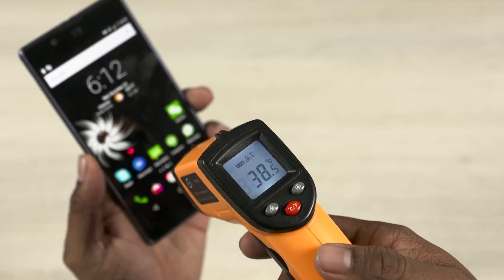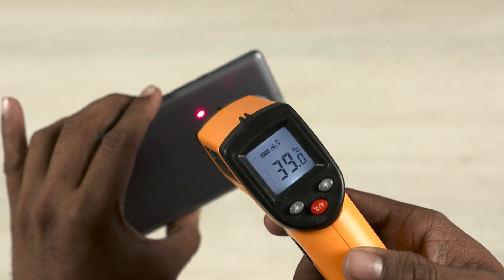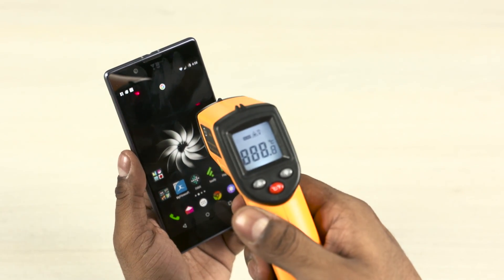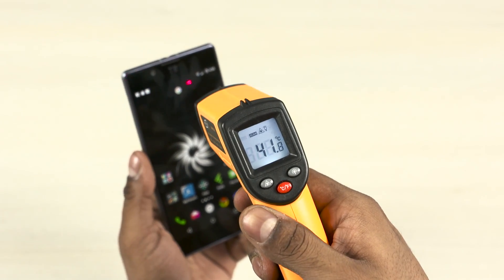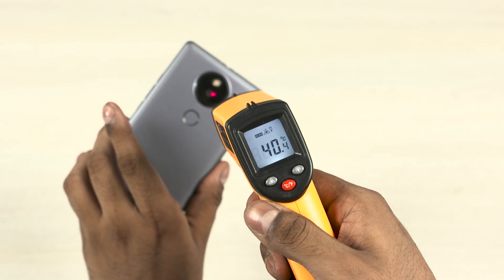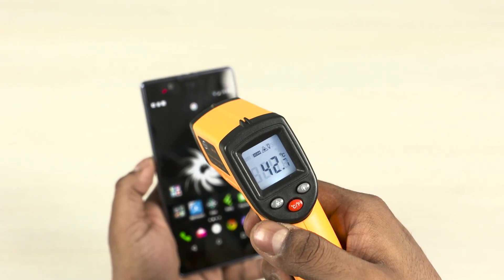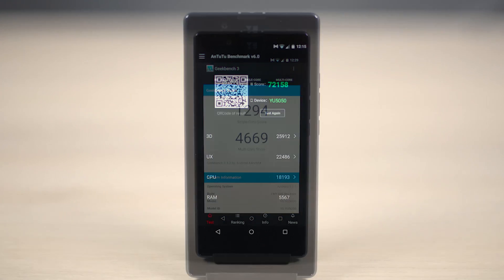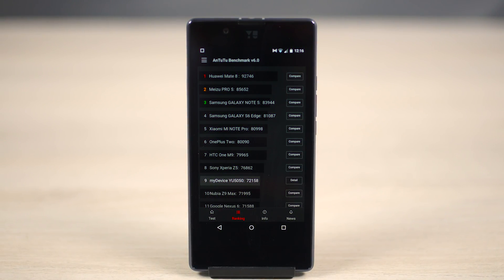YU Yutopia Gaming Review (/w Benchmarks & Overheating Check)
Lets see how the Yutopia performs when graphically intensive games are thrown at it. Let's test it with both the Performance and Balanced modes, run synthetic benchmarks and check the temperature...

The YU Yutopia is powered by the 64bit Snapdragon 810 chip, that's 4 cortex a57 cores @ 2GHz + 4 cortex a53 cores @ 1.5GHz coupled with an adreno 430 gpu & 4GB ram

It houses a 21MP Rear with OIS and phase detection autofocus & 8MP Front Camera.

The YU Yutopia sports a 5.2" QUAD HD IPS LCD display from Sharp.

All this is powered by a 3000 mAH non user replaceable battery...

The YU Yutopia runs on Cyanogen OS 12.1 on top of on Android 5.1 Lollipop.